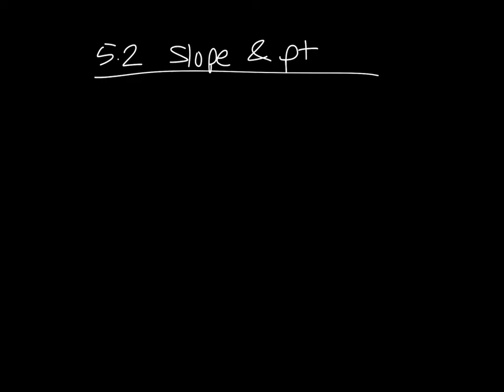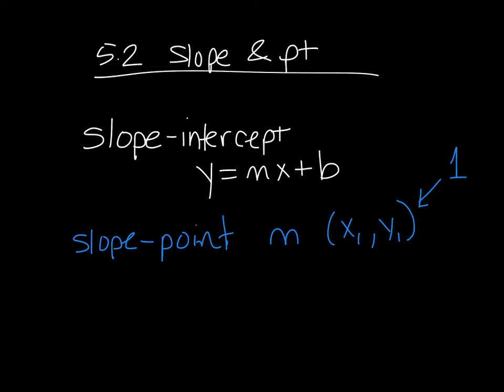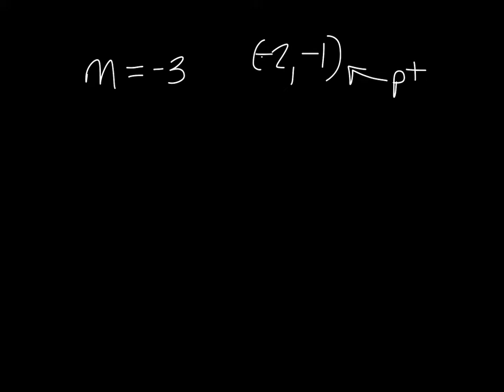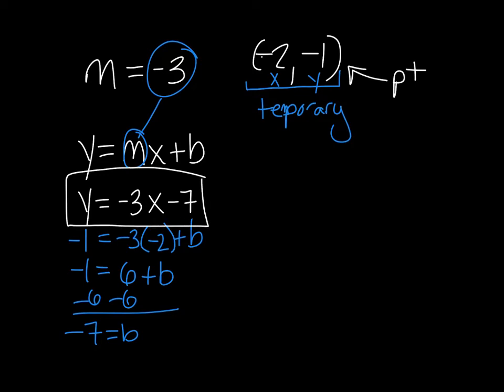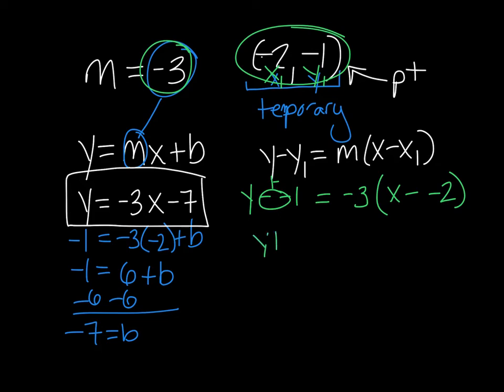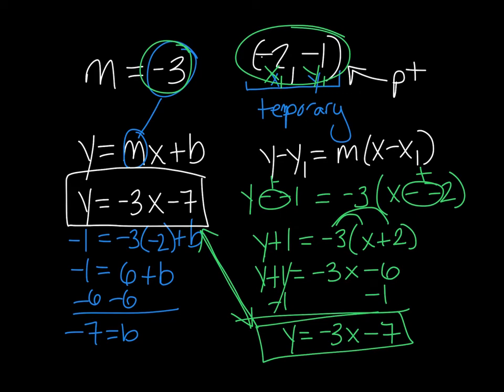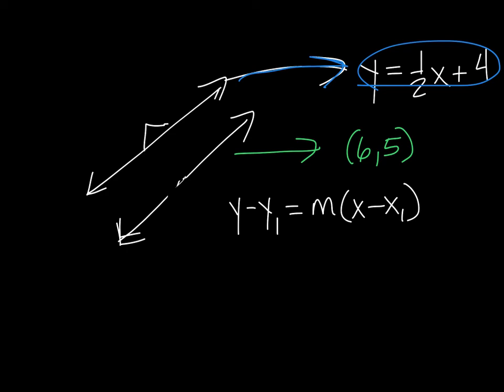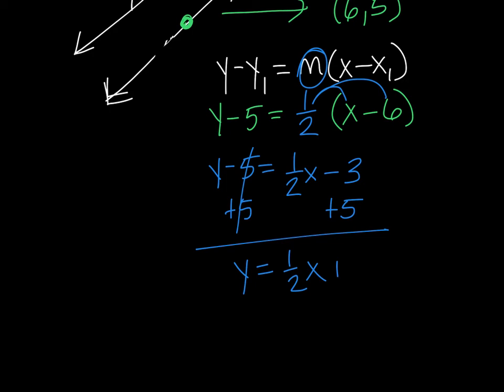A1 5.2 writing equation from slope & point